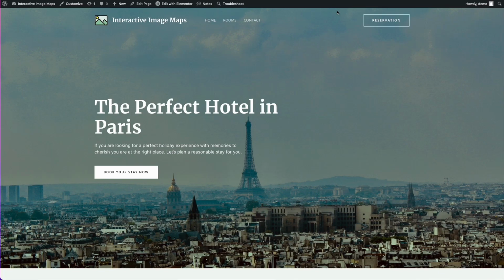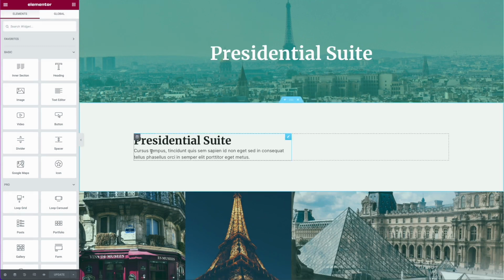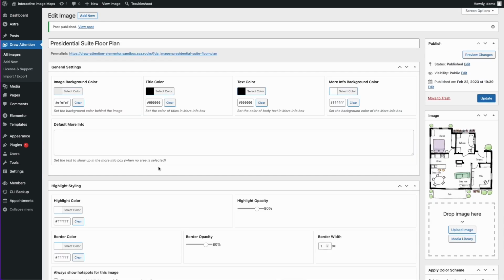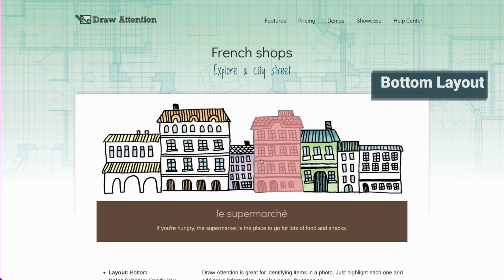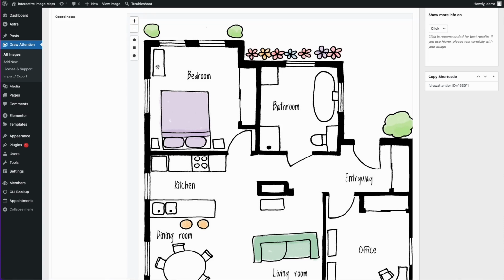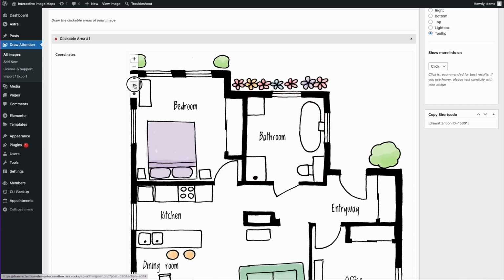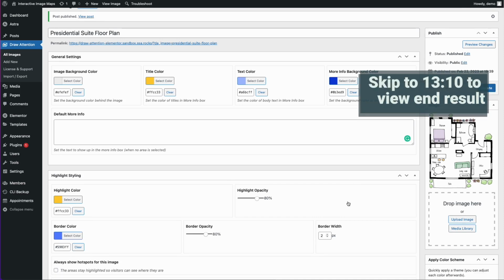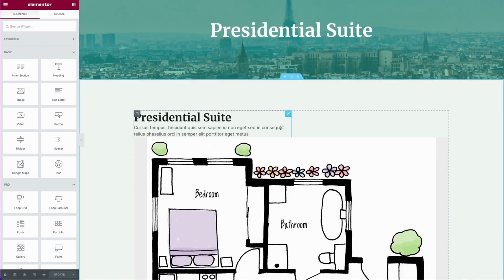Create Interactive Floor Plans for WordPress | Draw Attention Interactive Image Map Plugin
✏️ Draw Attention | The #1 WordPress Plugin for Creating Interactive Image Maps.

Timestamps:
00:00 Greetings
00:12 Introduction to Draw Attention
00:40 Embedding an Example Image Map on our WordPress site
02:42 Creating an Interactive Floor Plan from scratch
11:04 Speed Building the Rest of our Image Map
13:10 Displaying our New Interactive Image Map on the Page
14:20 Outro

In this video, we're walking you through the entire process of creating an interactive floor plan for WordPress using the Draw Attention plugin. Create beautiful image maps for your website. Perfect for real estate and virtual tours where they can explore floor plans and photos.

Use the Draw Attention Interactive Image WordPress plugin to turn your plain pictures into exciting and informative pieces that your users can interact with on your website.